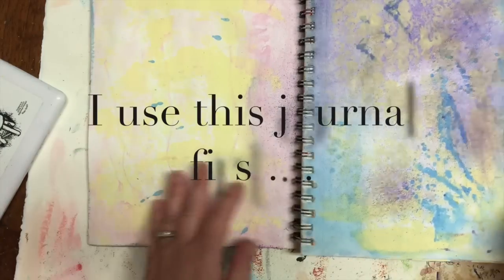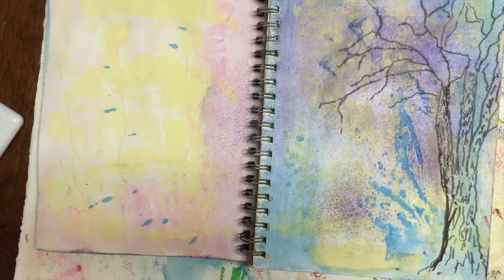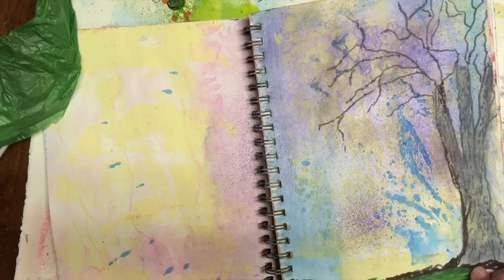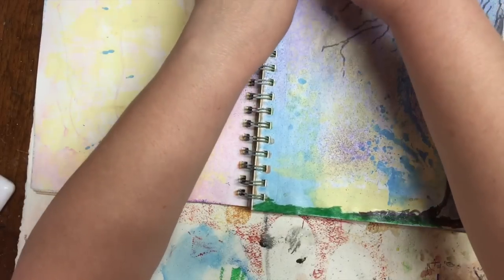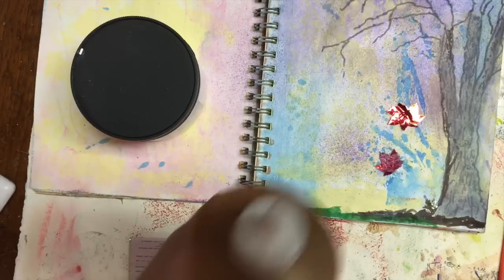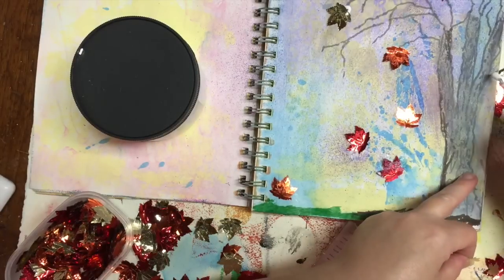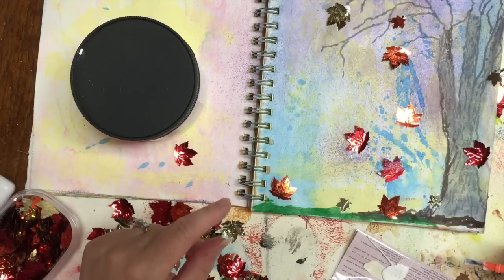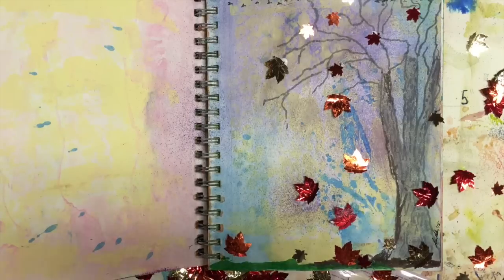LoveFallArt Journal Page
This video is about the Fall theme for LoveFallArt event with the C.A.C Group of YouTube video makers for September 17 - 20, 2015.
See a quick video of a page I made in one of my Art Journals.  The backgrounds on almost every page are already pre-made by myself over the last year or so.  I use these pages as a paint palette, and surface to wipe, scrape off, and stamp any extra left over mediums from my making process.  Not only do I use up just about every last drop of my mediums but I also create these really "cool" backgrounds for future projects.
I use a Canson Mix Media 7" x 10", 98 lb journal .  The background was made with a variety of water colours, and some sprays.  I used Pitt Big Brush Pens by Faber Castell in Grey and Brown.  Also to colour the tree I used a grey creamy water soluble pastel, "Gelato" from Faber Castell.  To adhere the scrap of green tissue paper I used Gel Mat Medium from Omer DeSerres.  The maple leaf shaped confetti pieces (Dollar store) were glued with Aleene's Tacky glue. I used Ranger's Archival Jet Black ink with the Geese Stamp from Magenta (C42220-G).